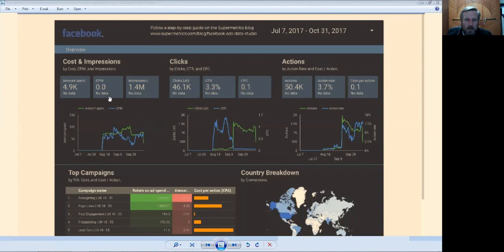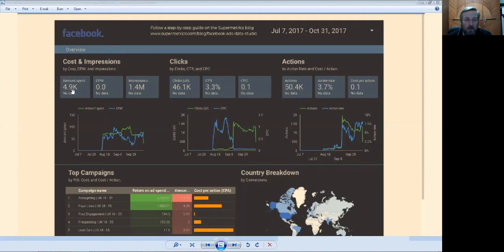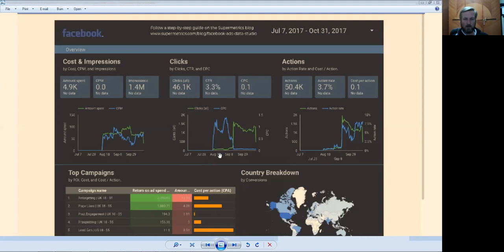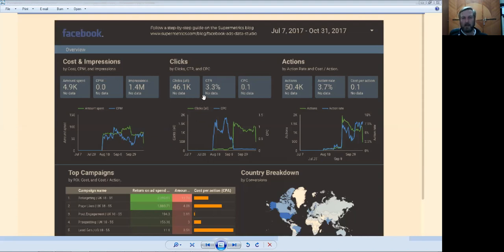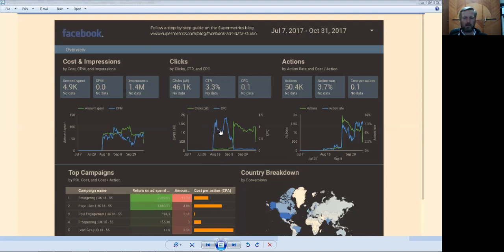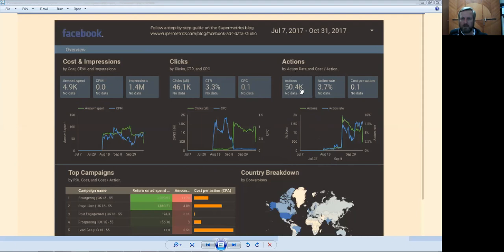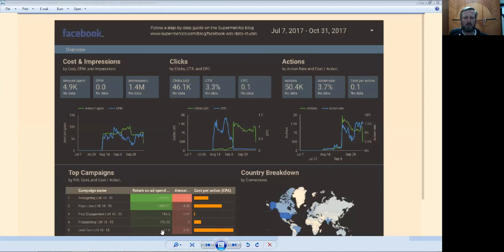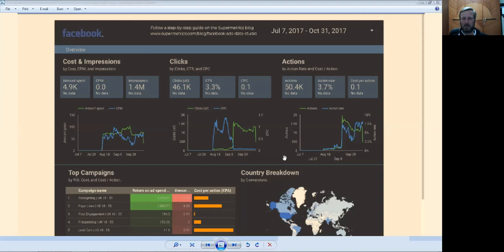Marketing Metrics Dashboard on Facebook Campaign (Analysis with lots of graphs)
MBA/Commerce/Business Degree University/College Students.  This is a PRACTICAL video made to my University students in Strategic Marketing explaining how to physically analyse a marketing metrics scenario for a Facebook Campaign.  It endeavours to explain how complex analysing graphs can be and how vital it is to have broad based knowledge from various fields (even not relating to marketing) if you want to be able to successfully analyse metrics.  Key is a very broad general knowledge and the ability to anticipate how general operational and customer aspects can influence the performance of any online campaign in real life